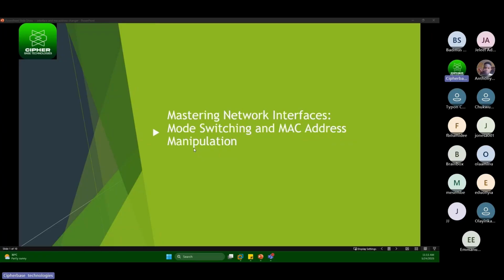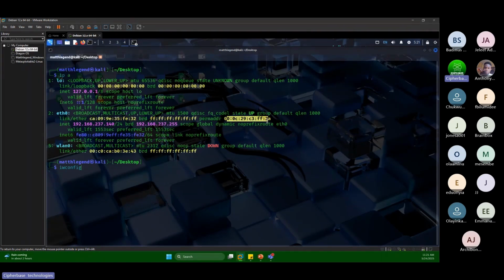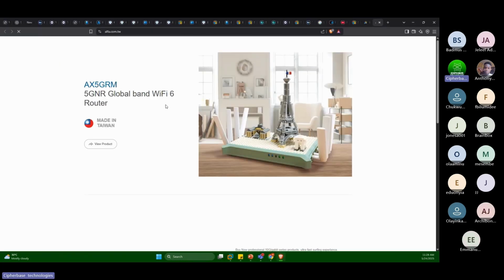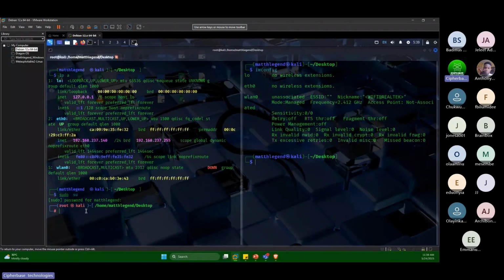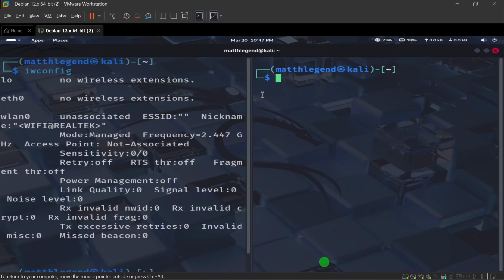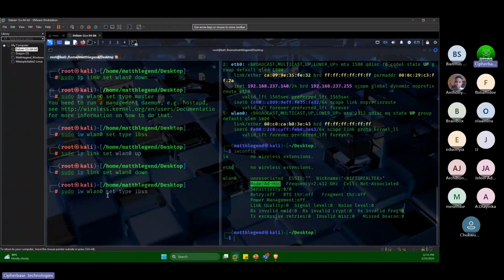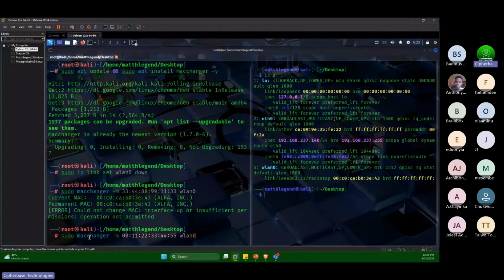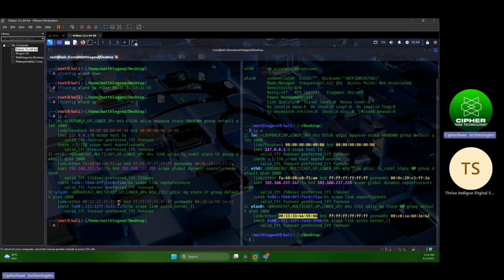Mastering Wireless Interface Modes & MAC Address Spoofing for Ethical Hacking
Welcome to Cipherbase Technologies! In this practical hands-on session, we take a deep dive into how ethical hackers gain control over wireless interfaces by switching between Managed, Monitor, and Master modes — and how to stay anonymous by spoofing MAC addresses using both macchanger and manual methods.

This tutorial is perfect for beginners, CEH candidates, and anyone interested in real-world wireless hacking techniques.

📚 What You’ll Learn in This Video:
The difference between Managed, Monitor, and Master modes

How to enable Monitor Mode with tools like airmon-ng and iwconfig

How to spoof your MAC address using macchanger

How to manually change your MAC address without external tools

Real-world use cases in penetration testing and red teaming

Demo: Creating a rogue access point and capturing packets anonymously

🛠️ Tools Used:
Kali Linux

macchanger

iwconfig / ifconfig / ip / airmon-ng

WiFi Adapter (Monitor Mode Compatible)

Terminal & Network Utilities

💡 Why It Matters:
Changing wireless interface modes and spoofing MAC addresses are critical skills in ethical hacking. These techniques help penetration testers conduct wireless audits, evade detection, and simulate real-world attack scenarios.

🔔 Don’t Forget To:
📤 Share with your cybersecurity peers